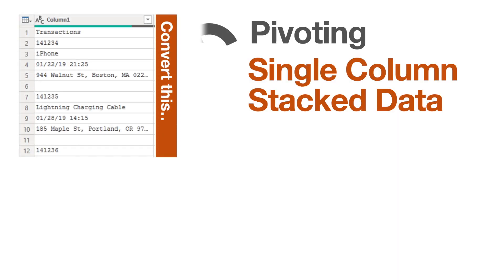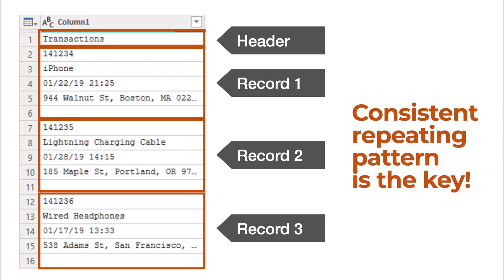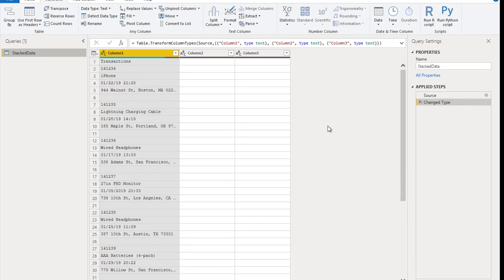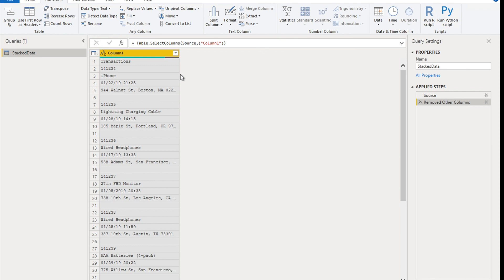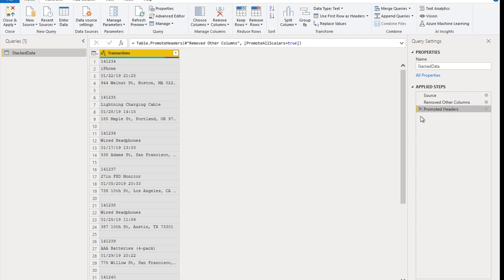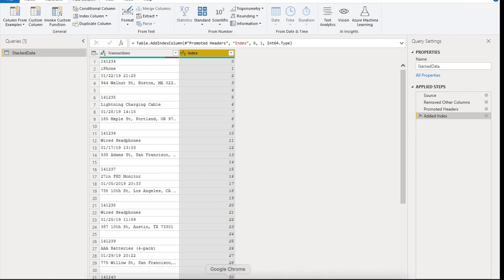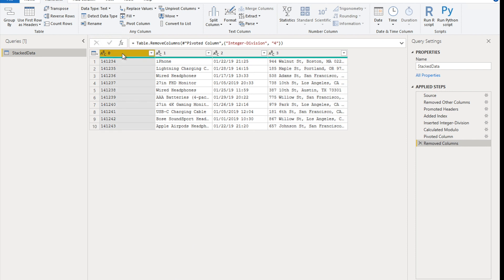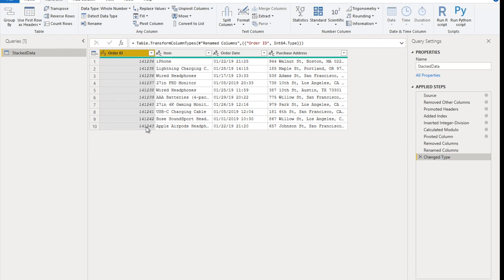How to RESHAPE Single Column stacked data into a Table with Power Query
In this video, you will learn how to reshape single column stacked data, with Power Query, into nicely formatted tabular format.

Chapter Links:
00:00 Introduction
01:03 Review the characteristics of source data
02:26 Connect to the data source (.txt file)
05:08 The technique to reshape single column stacked data
08:45 Data Cleanup
12:05 Save transformations and import data
13:09 Recap